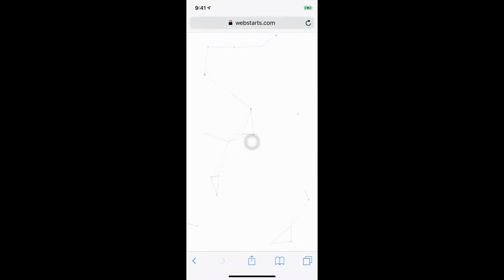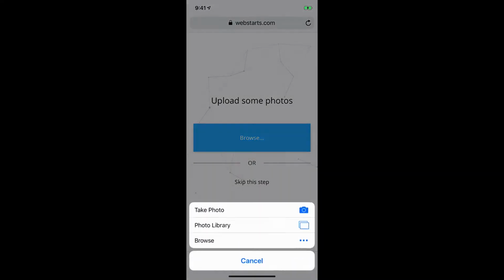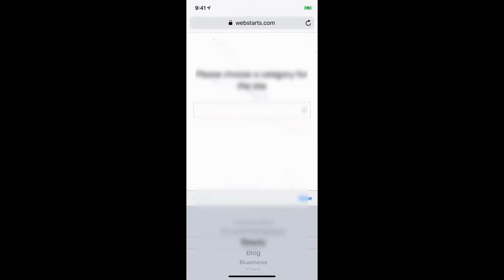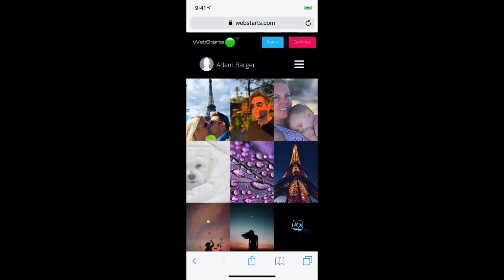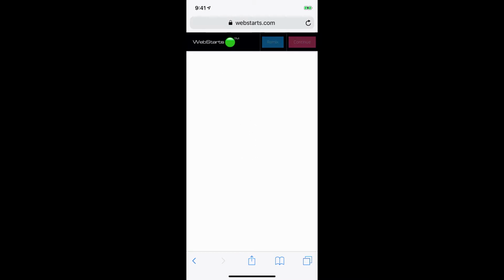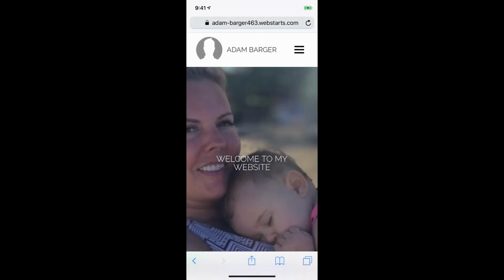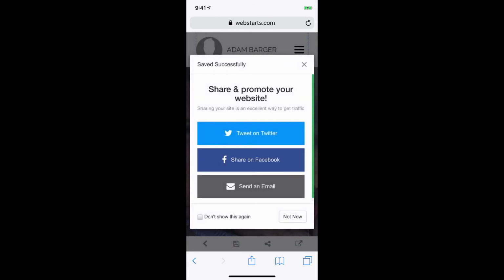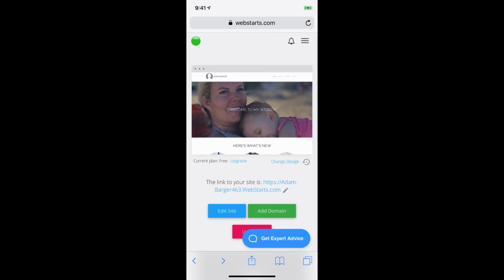How To Make A Mobile Website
WebStarts.AI is everything you need to make a mobile website including your web address, hosting, and design tools. When you create a mobile website on WebStarts.ai you're able to edit it while on a desktop or laptop as well. This gives you full access to edit the website.

Creating a website using WebStarts AI is extremely easy to use, you just place a few pictures in and it builds the site out for you.

make mobile website
mobile website
create mobile website
mobile website builder
mobile web design
iphone website
android website
make website on mobile
make website for mobile
make mobile version of website